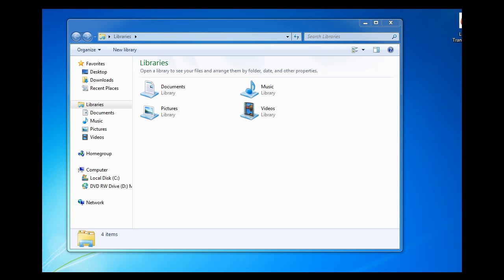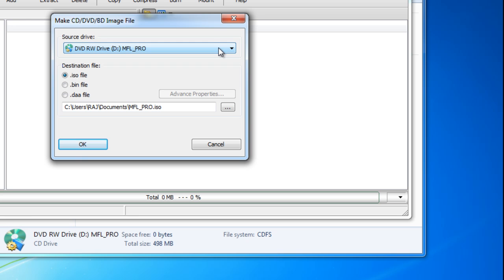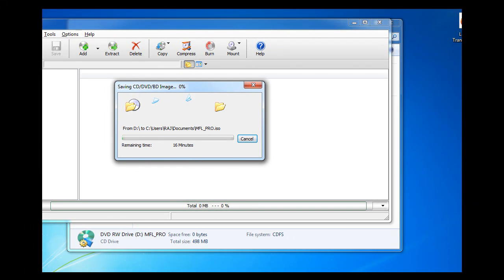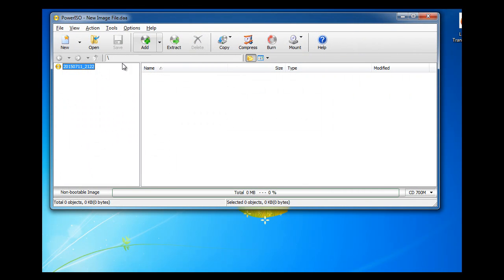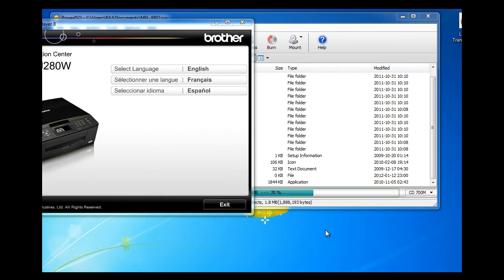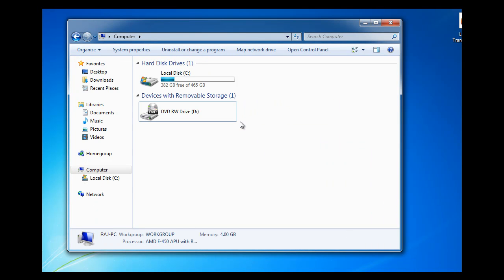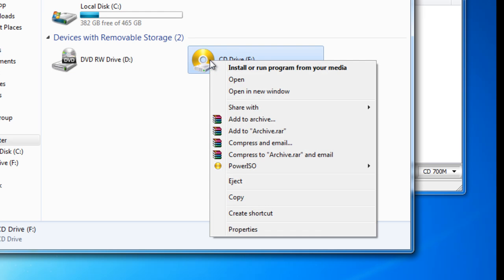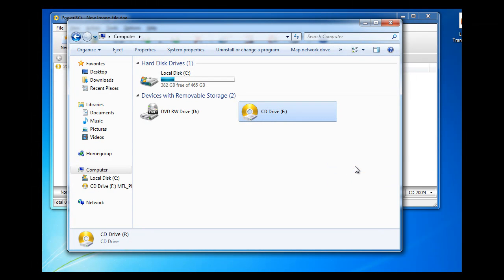Create and mount ISO files also create multiple virtual drives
This video demonstrates how to create iso files and mount those files . It also demonstates how to create multiple virtual drives using Power ISO.